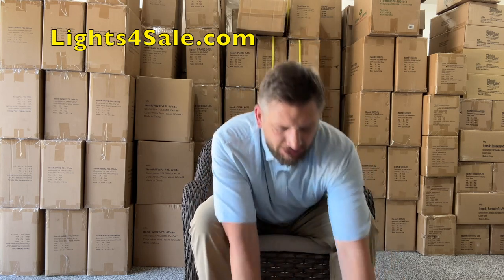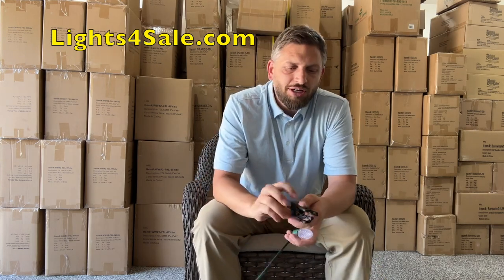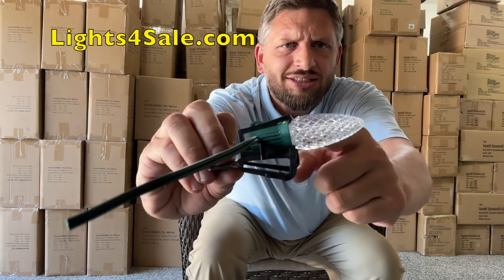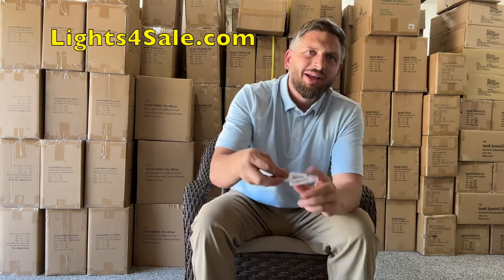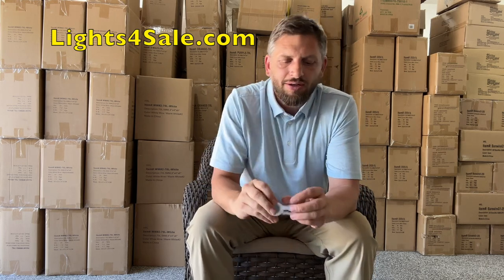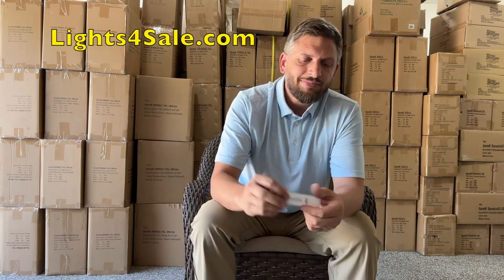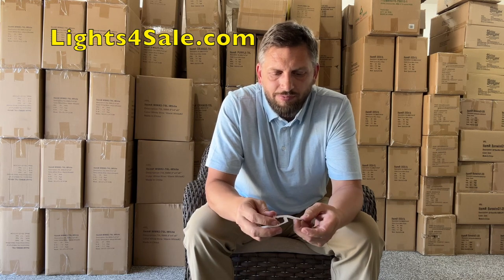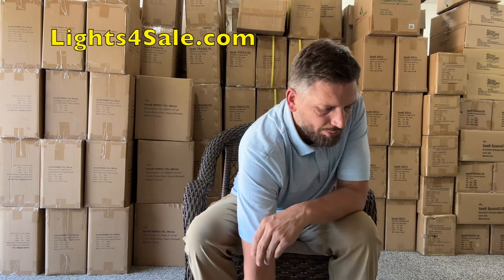Roof Clip Challenge 2023 - Which Christmas Light Clip Holds to the Shingle the BEST?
📌 We understand the importance of finding the right roof clip that can withstand winter weather and securely hold your dazzling light displays. Join us as we explore a variety of roof clip options, test their grip on shingles, and provide you with valuable insights to ensure your holiday decorations stay in place all season long.

Lights4sale.com